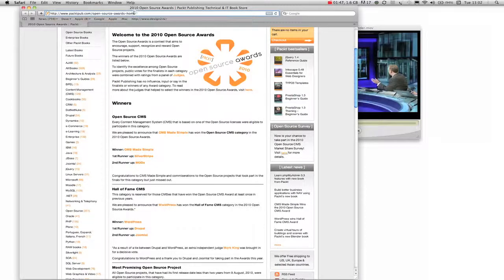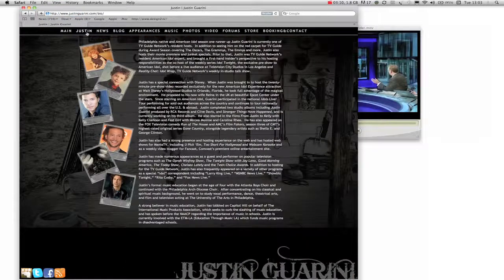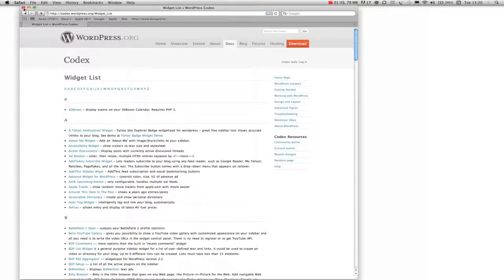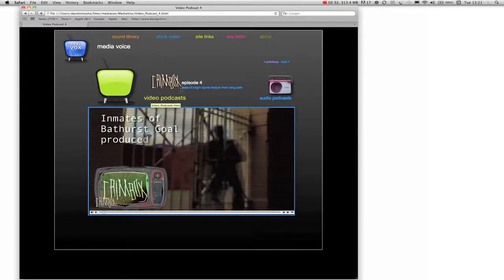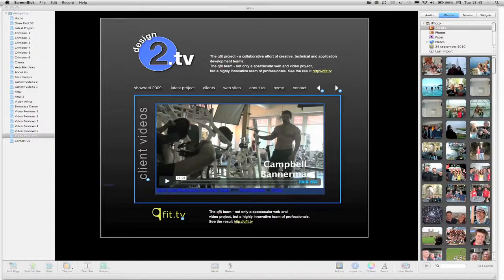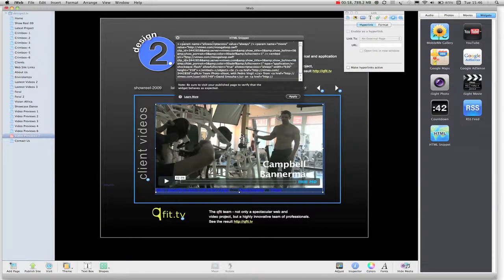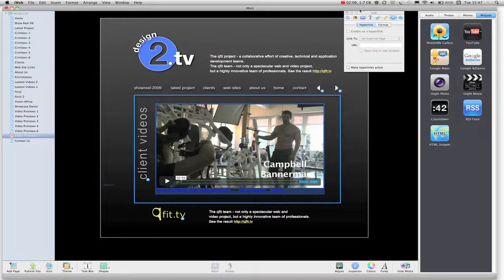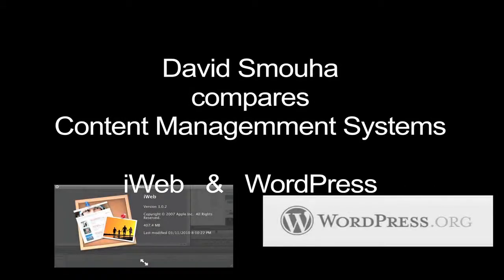CMS Comparison - WordPress and iWeb - David Smouha..mov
A brief comparison of content management software iWeb and WordPress for a TAFE assignment in Dreamweaver Web development